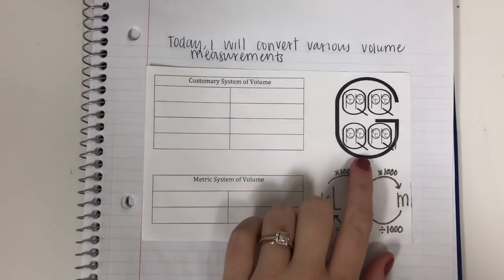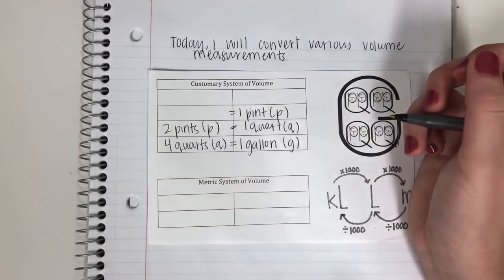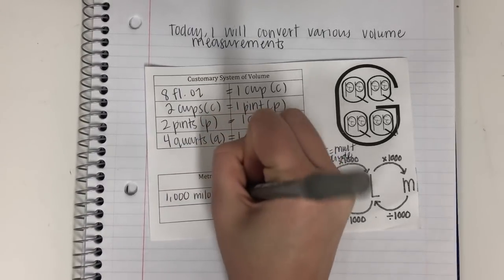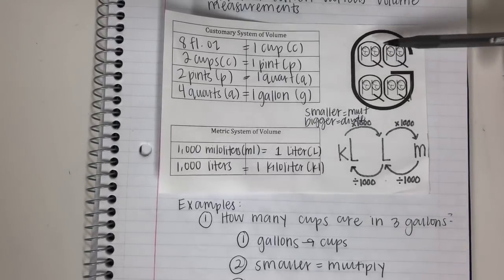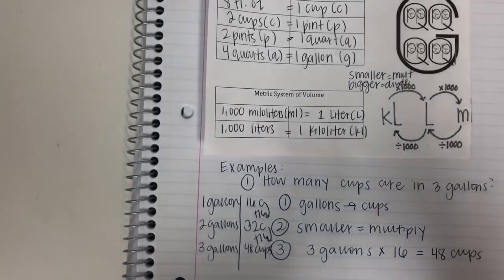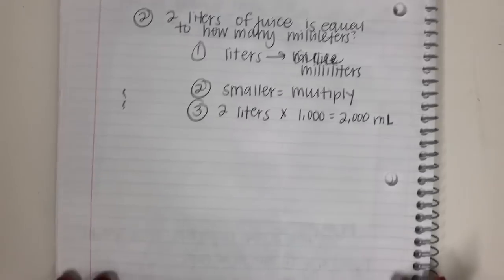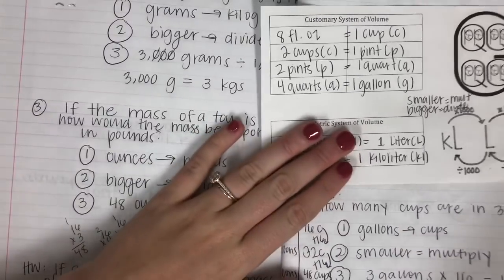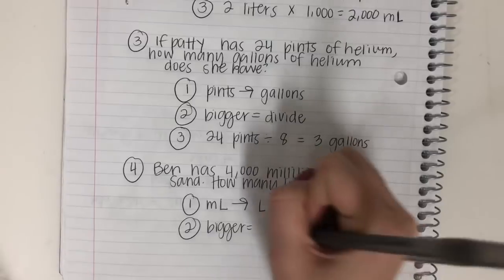Unit 9 Lesson 8